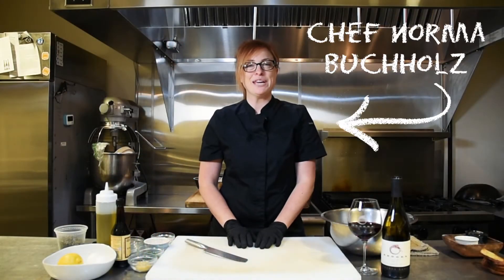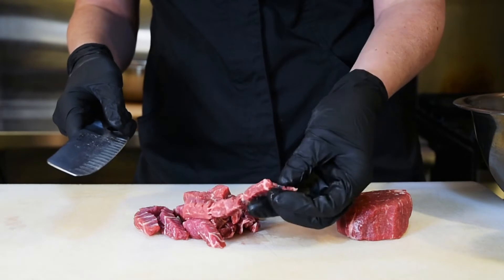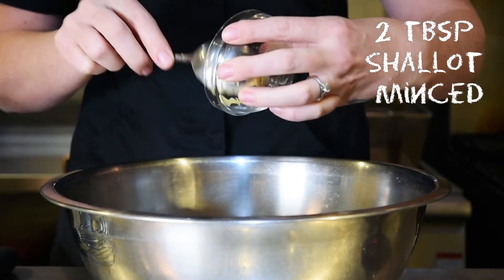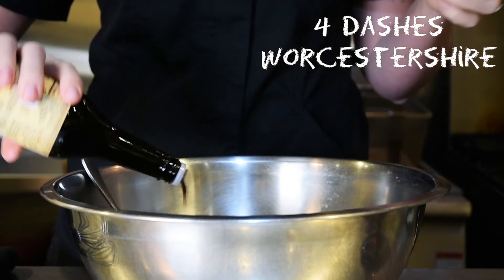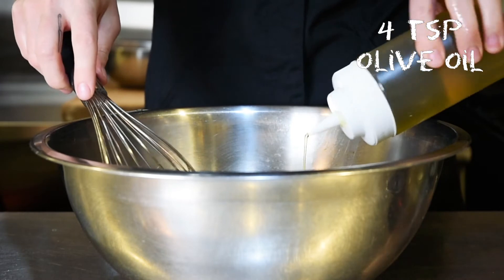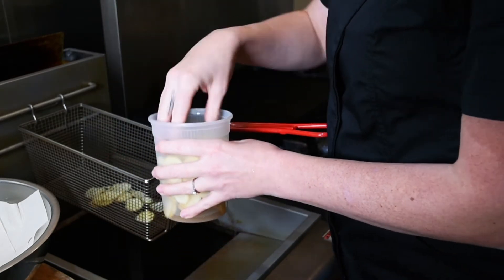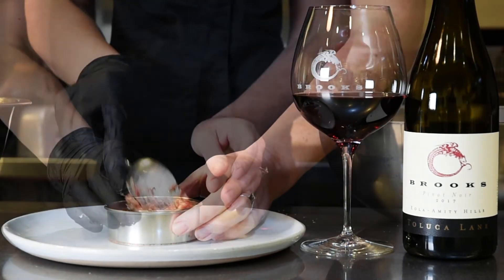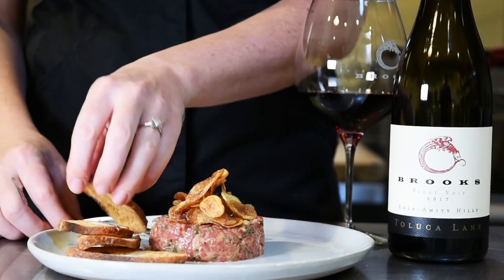Brooks Perfect Pairing for April 2021: Steak Tartare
Chef Norma makes the Brooks Perfect Pairing for the month of April: Steak Tartare paired with the 2017 Brooks Toluca Lane Pinot Noir.